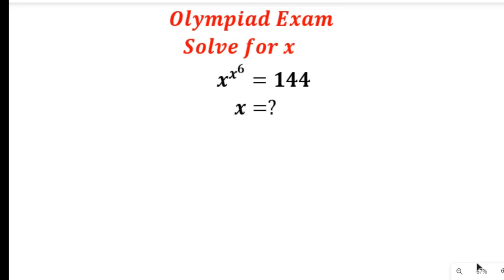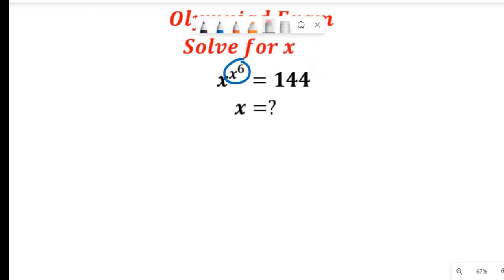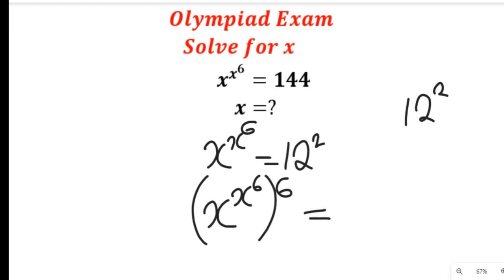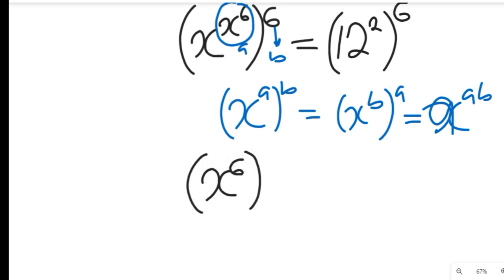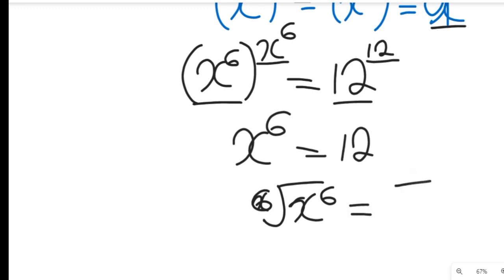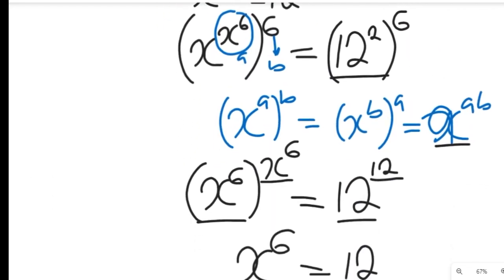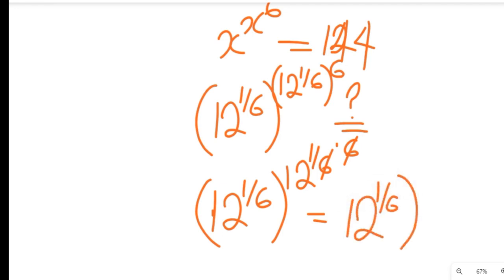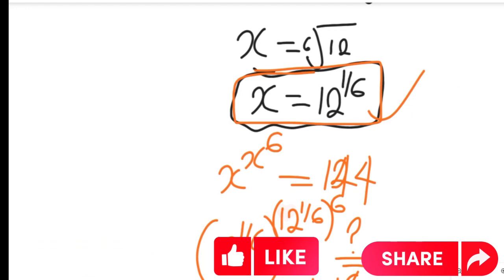Exponential Equation | x^x^6=144 | Olympiad Exam Question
This video will teach you how to solve an exponential equation involving powers. This is an Olympiad mathematics exam question.

ABOUT THIS CHANNEL:
On this Channel we will present:
1. Mathematics topics for Olympiad Maths Competition, GCSE, SAT students
2. Mathematics topics for senior secondary school
3. Mathematics topics for university students
4. Solve Mathematics past questions etc.